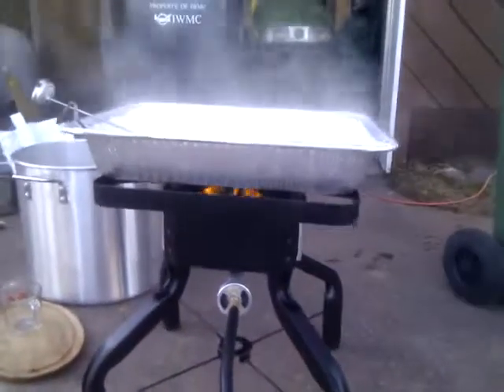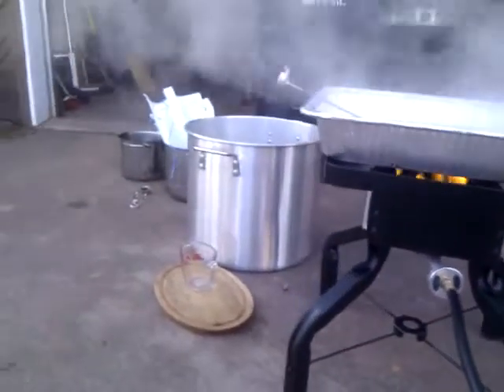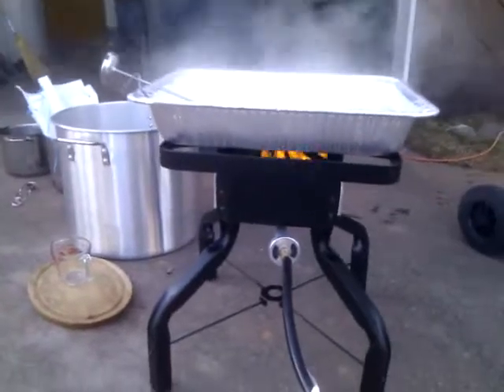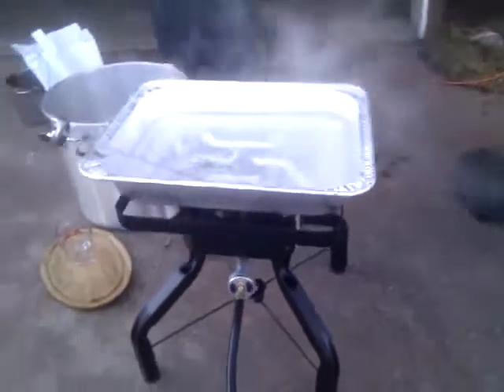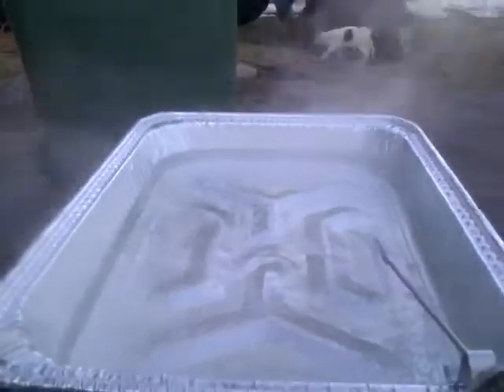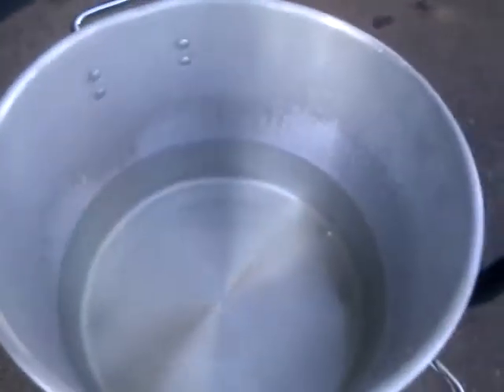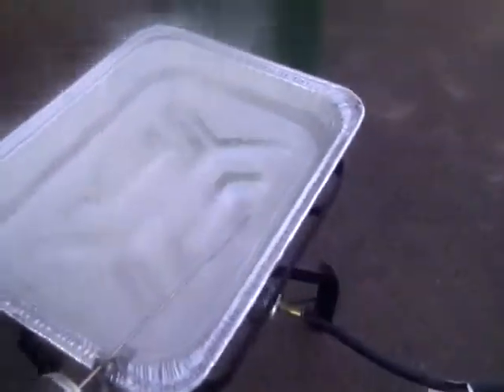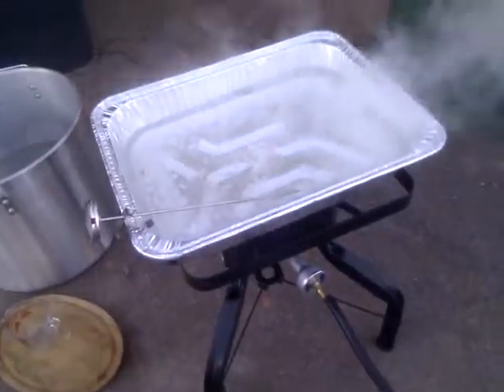Maple Syrup 2.3gp